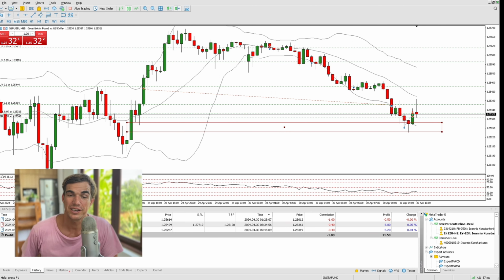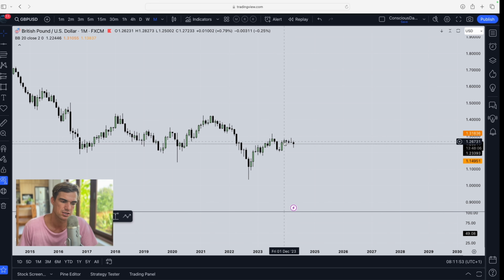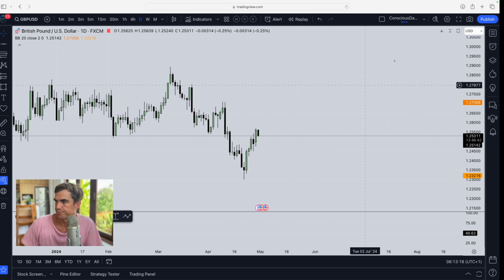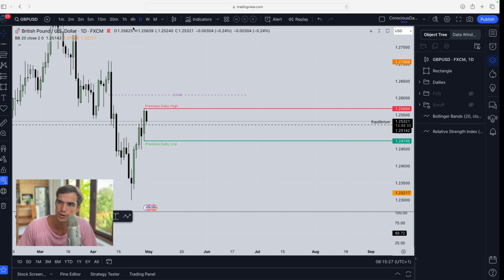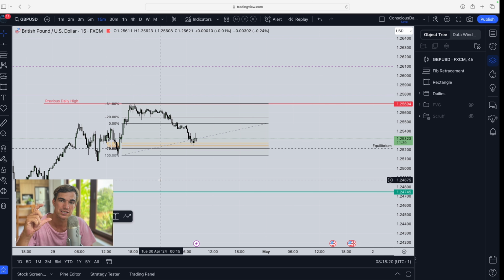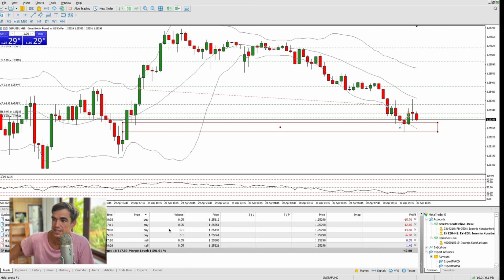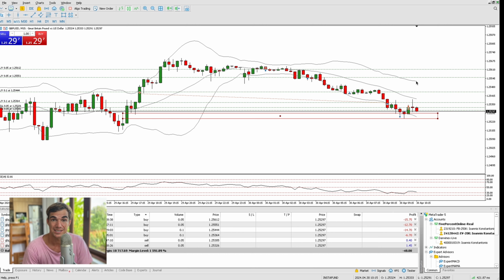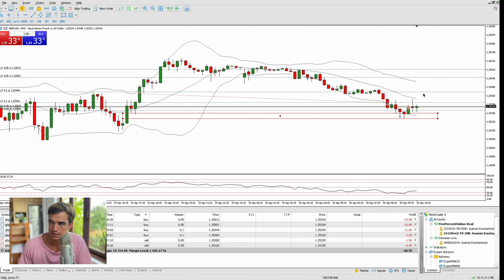How to Pass a Prop Firm Challenge. ICT 2022 Concepts - OTE Entry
Struggling to pass a Prop Firm Challenge? In this video, I walk you through a proven step-by-step approach to conquer those challenges and land your dream-funded account!

If you want to join the Vanguard and the Discord click the link bellow: